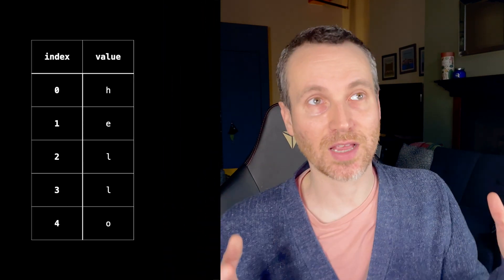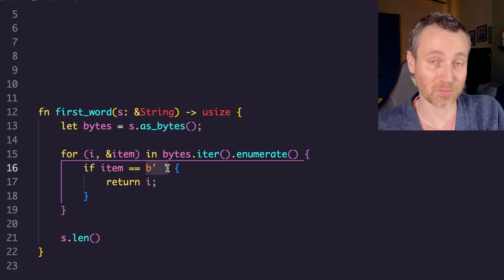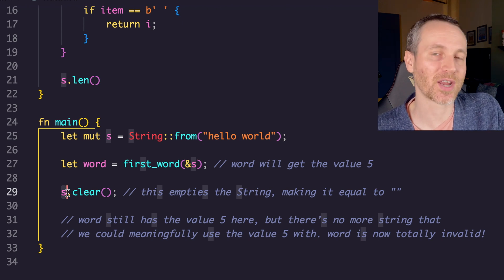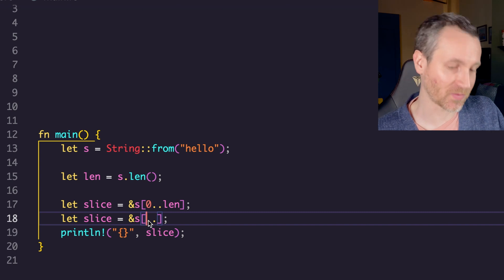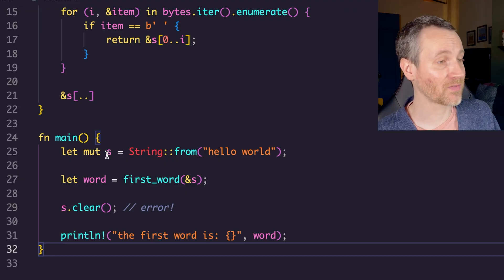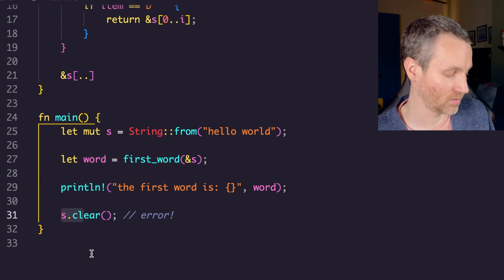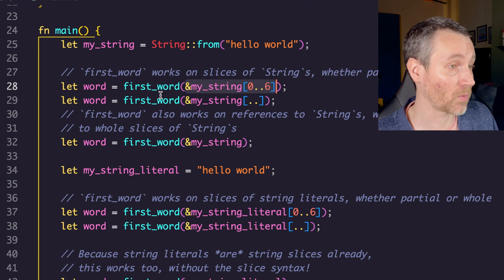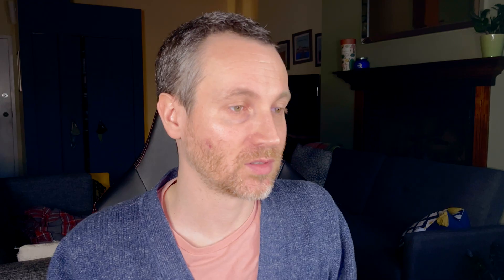Rust: Slice Types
Slices let you reference a contiguous sequence of elements in a collection rather than the whole collection. For example, it’s like a subset of items from all the items in an array. Maybe it’s the first 3 of 5 items. Or maybe the last 2 of 10 items. Slices don’t have ownership.